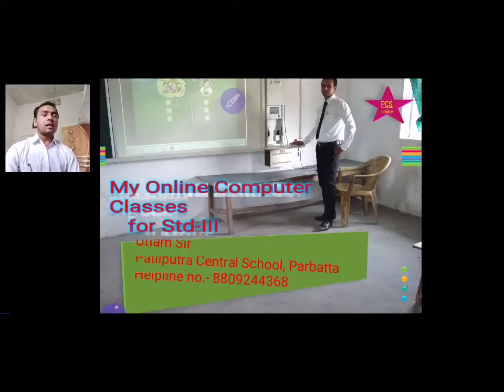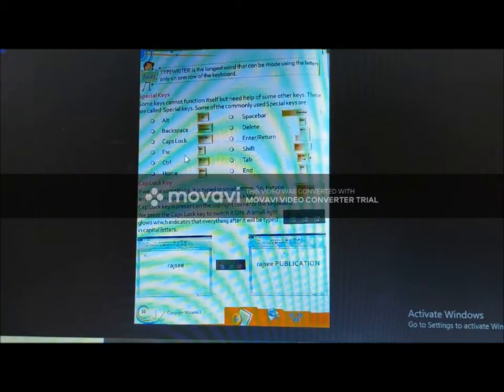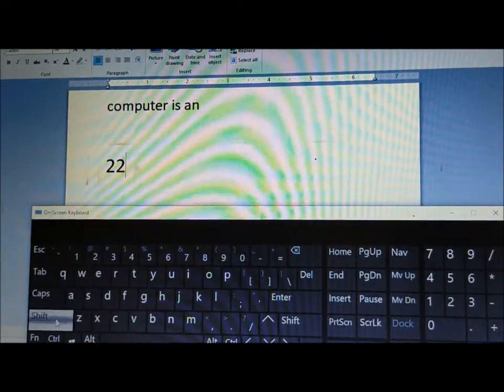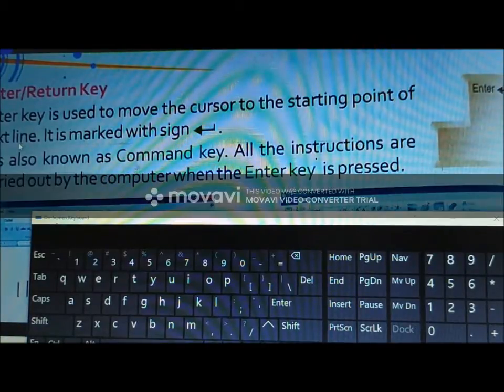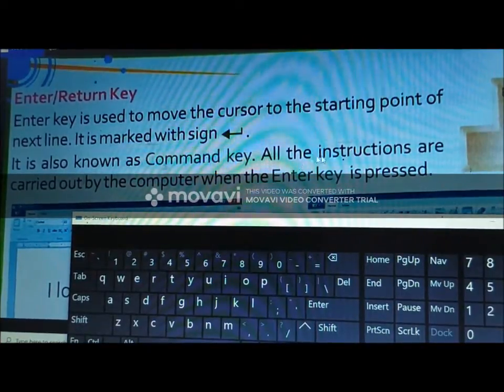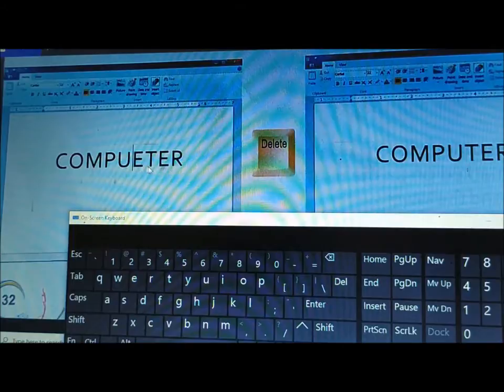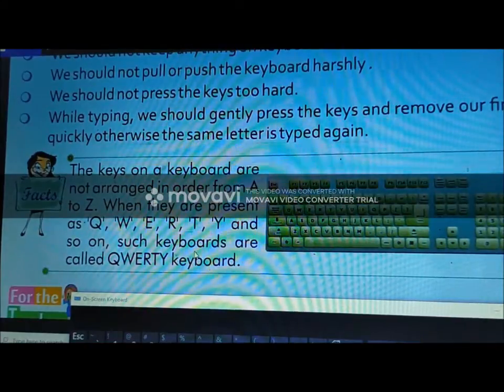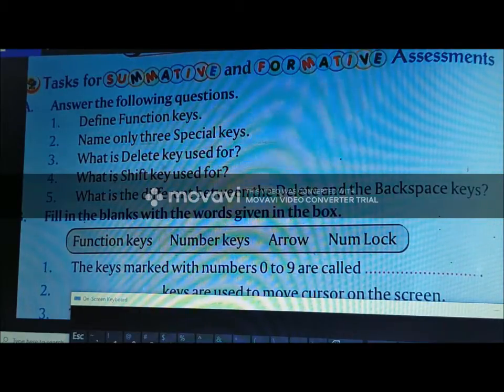More about Keyboard (C-4) for Std-III By Uttam Sir